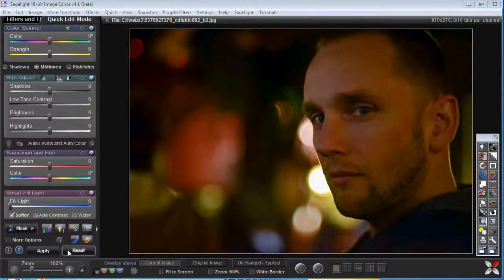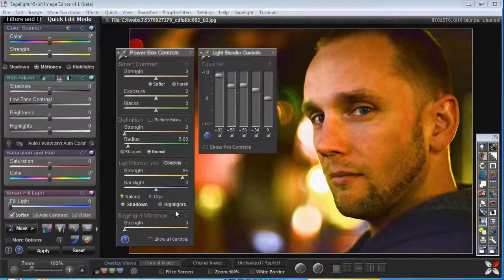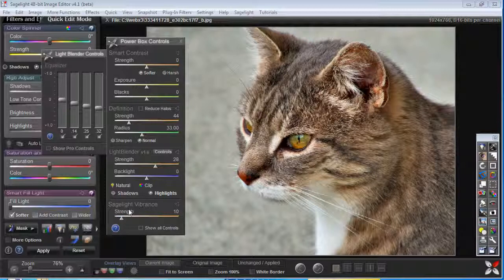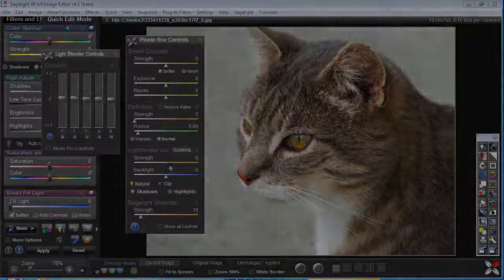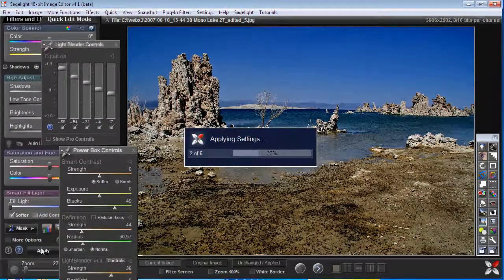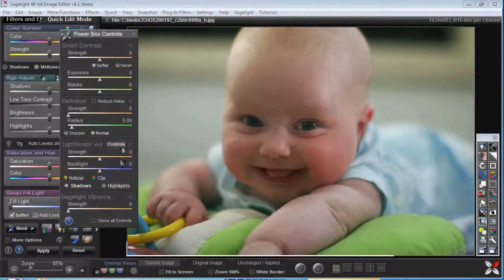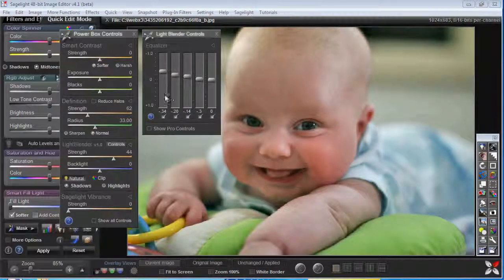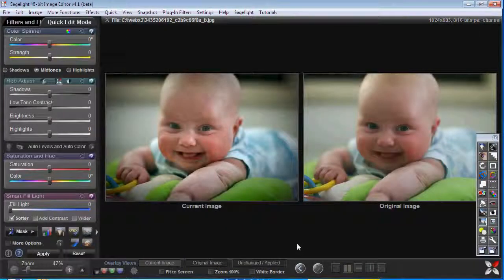Sagelight LightBlender Basic Tutorial